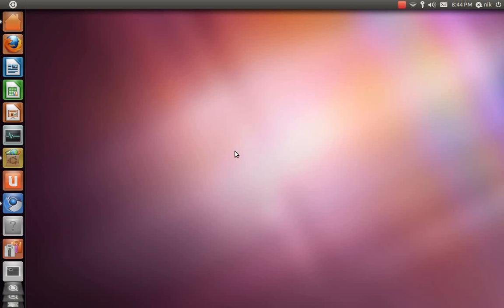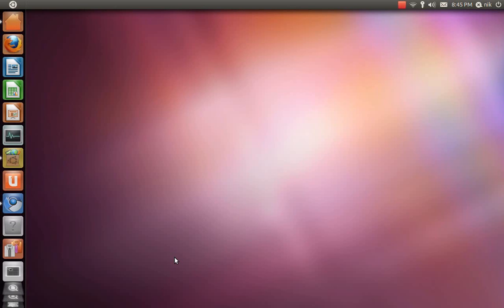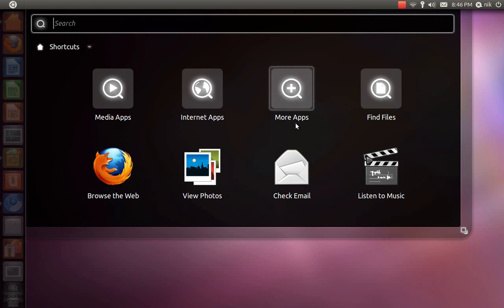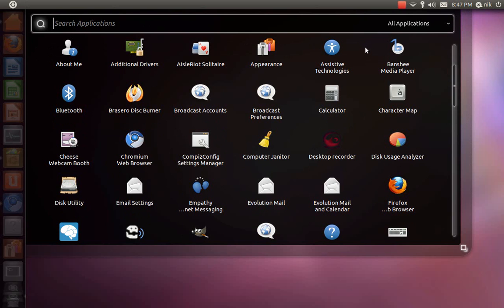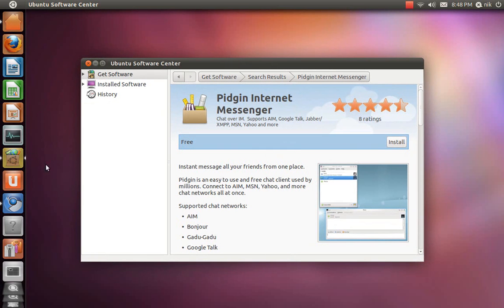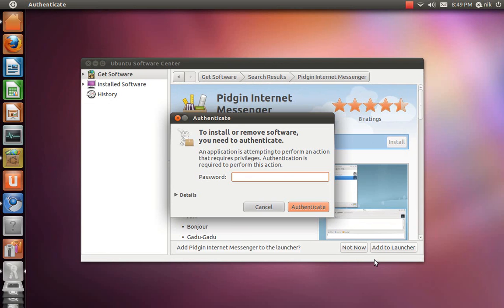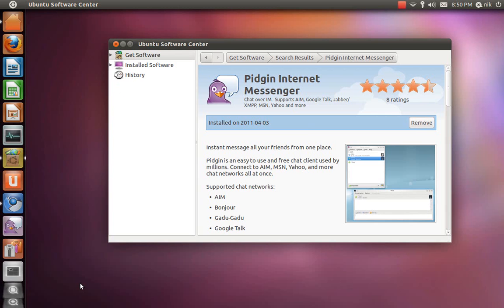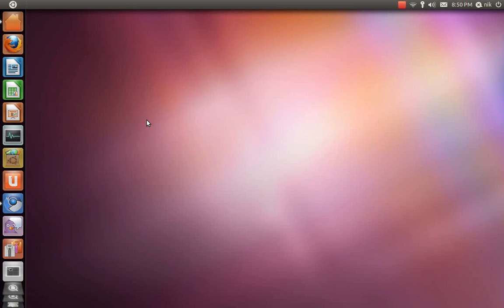Ubuntu 11.04 Unity first impressions BETA1 part2 32bit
Ok its day 2 and so far I'am digging it,ubuntu/canonical took away a lot from the gnome 2.x desktop but they gave a lot back to the user,,so far its easy and new,and fun to kick around,but will see if the Gnome user will like latter this month.